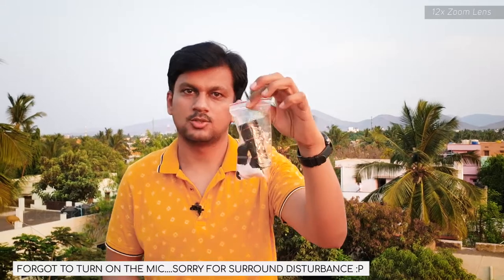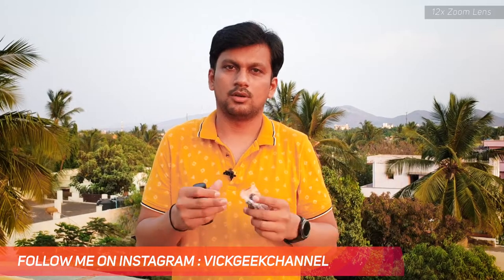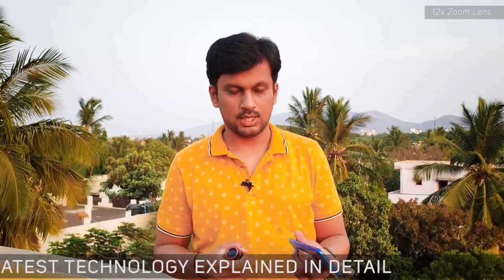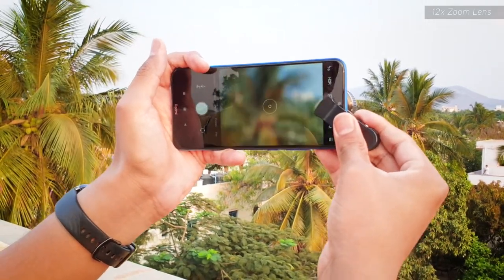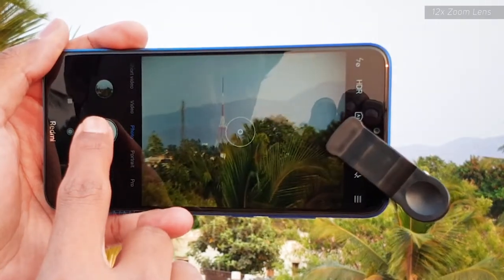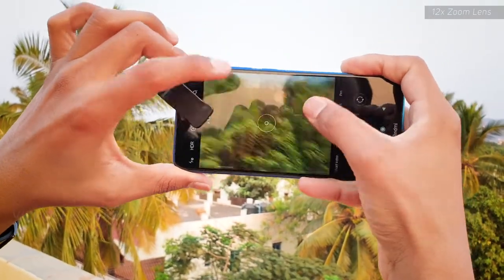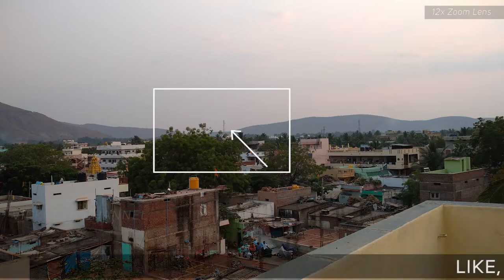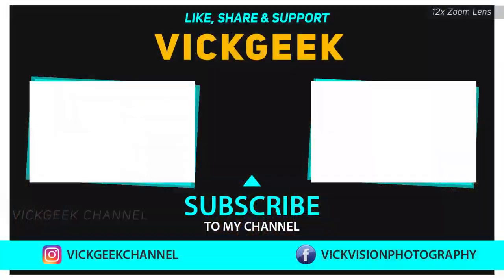Mobile Zoom Lens 12X Zoom Lens Does it work ?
Mobile Lens 12X Zoom, does it work ? This 12x Zoom Mobile lens will take good photos at 12 times the focal length of you mobile's camera. It's a fixed 12X Zoom Lens which means you cannot adjust focal length but use the focus ring to get sharp photos.
Not really many Mobile Telephoto Lens are of good quality but this one gives sharp images and the focus ring is nice and smooth to use.
It costs only $11 or Rs.749 !!!
Click here to checkout !
Mobile 12x Zoom Lens (Telephoto Lens)
3 in 1 Mobile Lens Kit

This 12x Mobile Zoom Lens is fixed in focal length, but has a focus ring to adjust the focus to get sharp images. It also comes with a rubber eye-cap which can be used as a monocular !
The packaging is good and a soft micro-fiber cloth is included along with lens, lens grip and eye-cap.
I just wanted to see if it was worth spending Rs.749 for a zoom lens and I am happy with it's performance for price ! It comes in handy when needed. It's also fun to use and add some different perspective images from mobile. Keep in mind that, it is not of the quality that you want to take print, but definitely shareable on social media.

Camera :
• Lenses -
1. 24mm f2.8
2. 50mm f1.8
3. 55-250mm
4. Sigma 30mm f/1.4